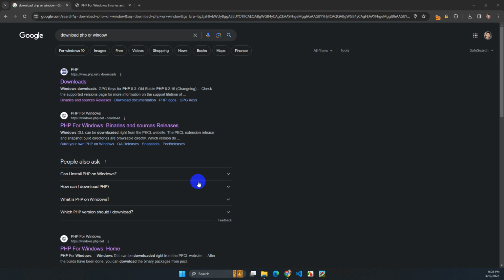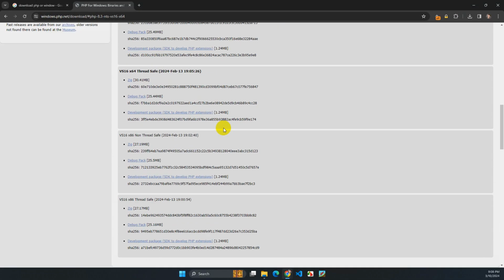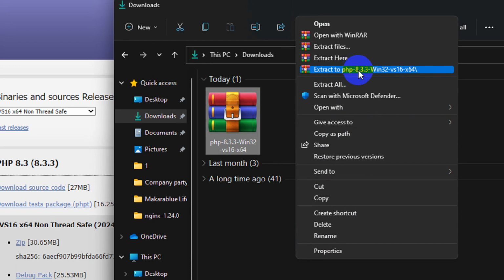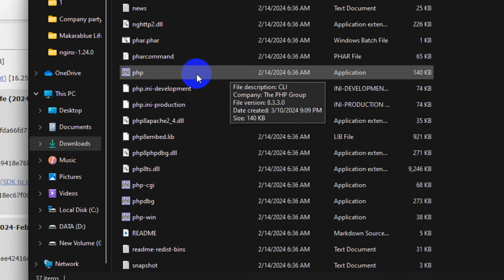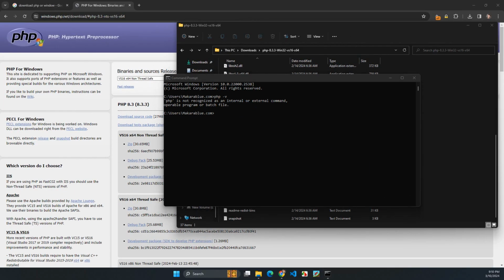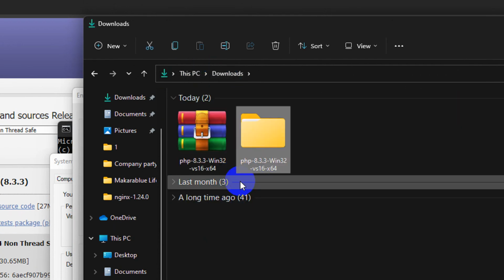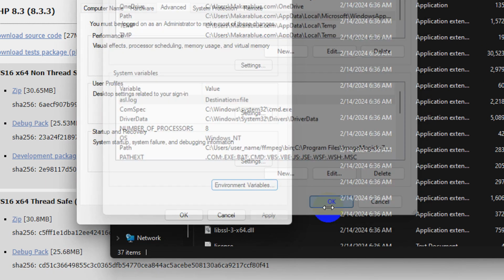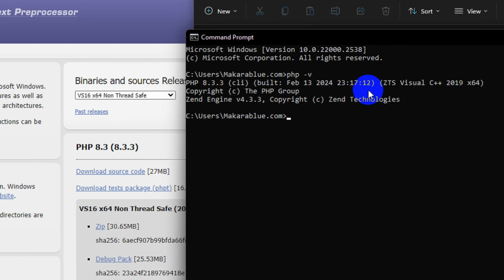How to install php on window 100% working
This video I am going to show how to install any php version on window. There are some steps just download and extract to a folder then copy the path to tell system where is the php by config on env on window
Hello everyone I'm here to be a part of content creator. I sincerely apologize for any unintentional mistakes.